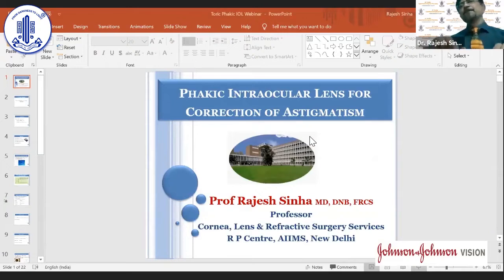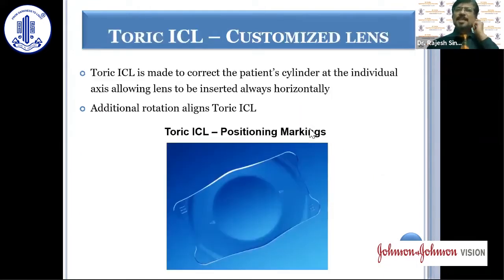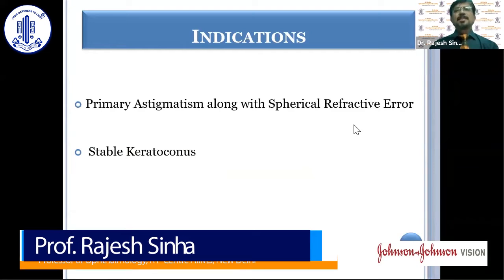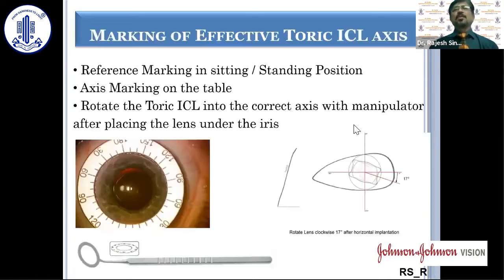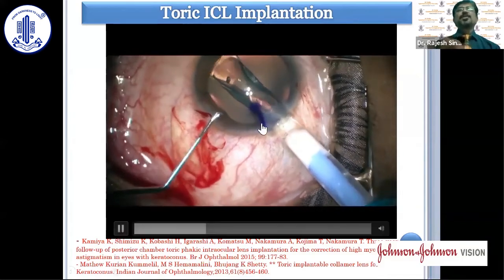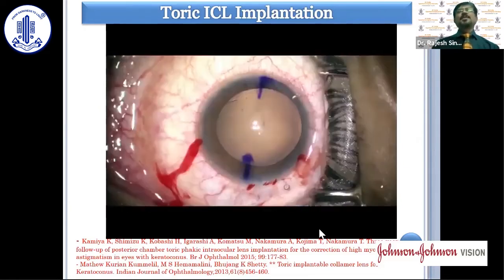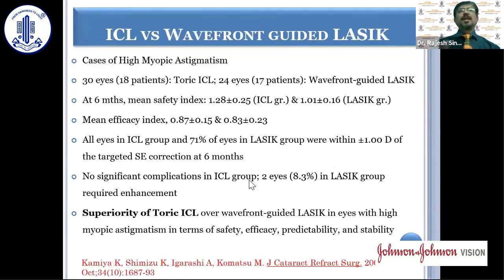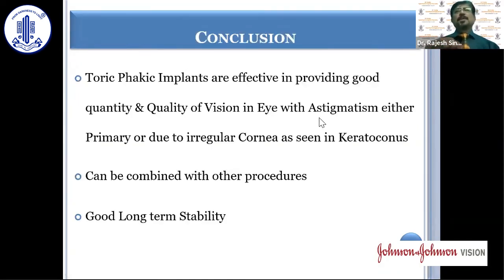Phakic Intraocular Lens for Correction of Astigmatism - Dr. Rajesh Sinha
Phakic Intraocular Lens for Correction of Astigmatism
Speaker - Dr. Rajesh Sinha